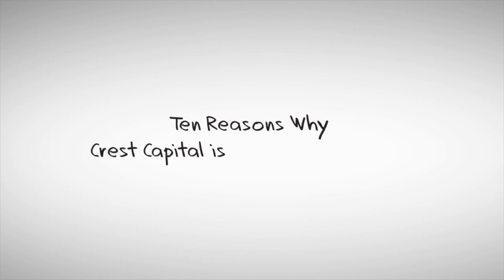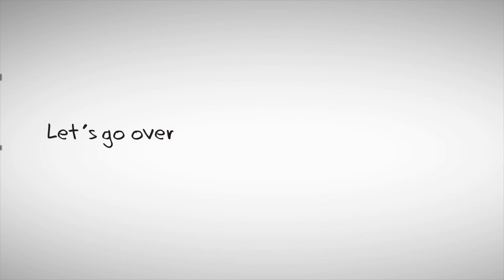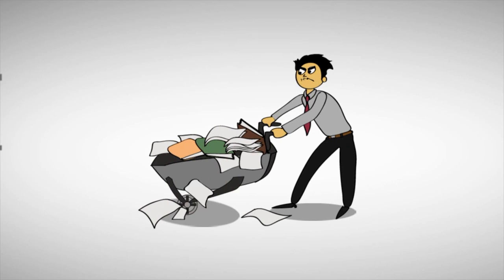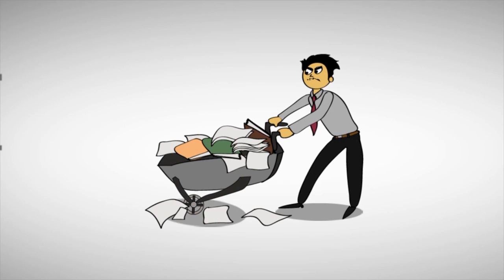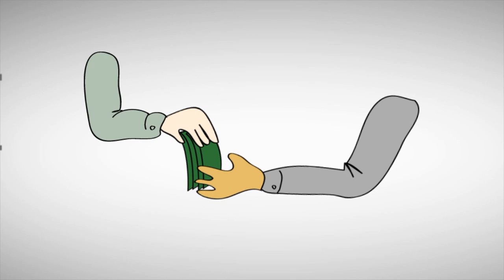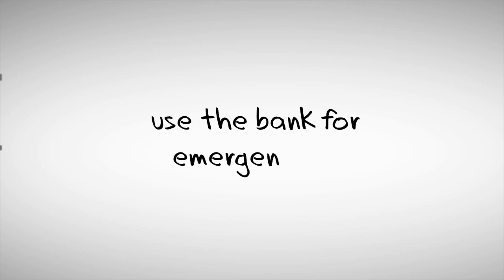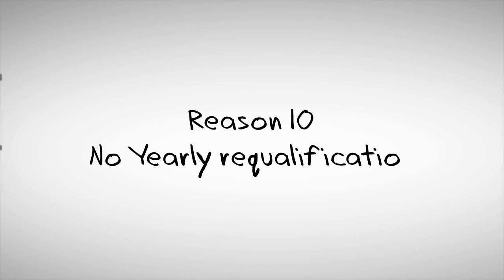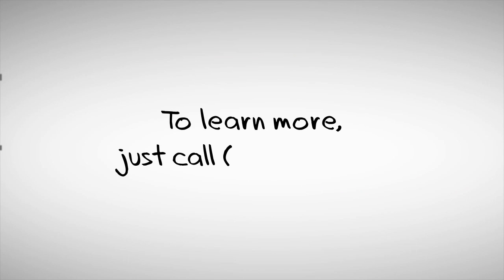10 Reasons Crest Capital is Better than the Bank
When you are looking for any kind of equipment financing or equipment leasing, you typically have three choices -- go to the bank, use an equipment financing company like Crest Capital, or go down to the docks and see a guy named Knuckles. We can safely assume that Knuckles is the least attractive option, so let's leave him out. So now we have Crest Capital vs. the Bank. We would say this is shaping up to be the fight of the century, but in reality, it's a mismatch (akin to the Mike Tyson vs. Michael Spinks Heavyweight Championship fight in 1988.) In case you haven't guessed, we're Tyson in this fight. And while our 2-minute video here is a little longer than Tyson needed to beat Spinks, we think our ten reasons give a clear knockout punch as to why Crest Capital is the obvious choice in equipment financing. to learn more.